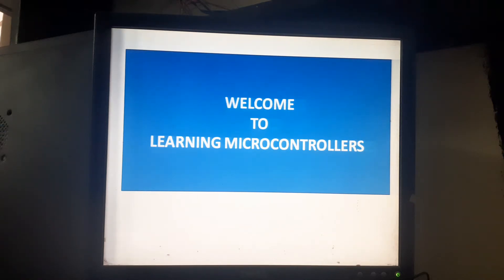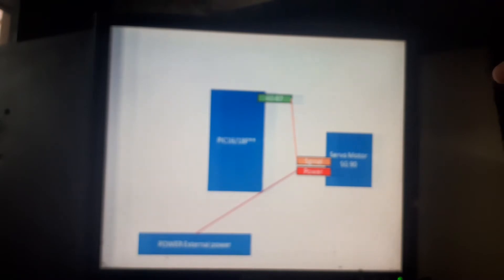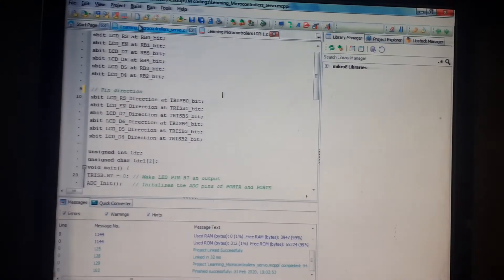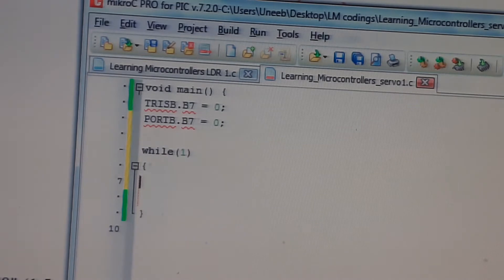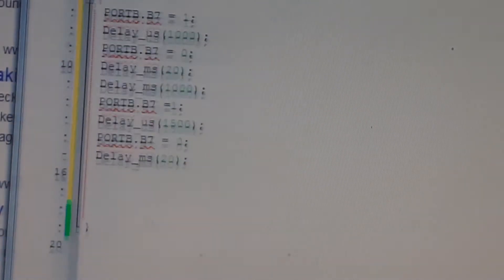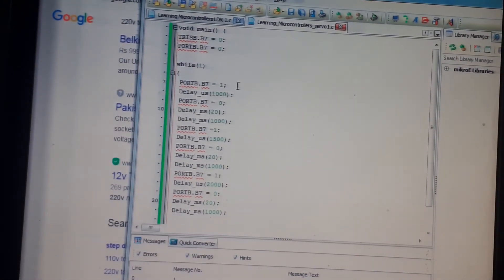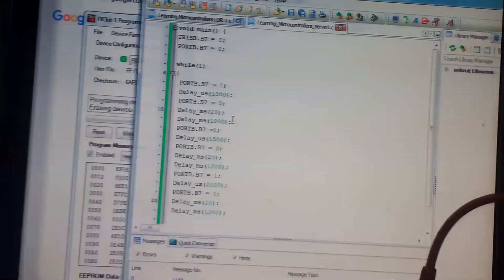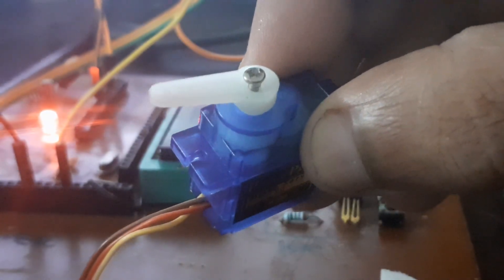PIC16F877A/PIC16F887/18F***** Series Interface with Servo Motor using MikroC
Hello Guys,

Courses Links:

 This video will show you how you can interface a servo SG 90 with PIC16/18/24/32F series microcontrollers you can use any PIC capable of using MikroC coding.

Here is the code:
void main() {
TRISB.B7 = 0;
PORTB.B7 = 0;

while(1)
 PORTB.B7 = 1;
 Delay_us(1000);
 PORTB.B7 = 0;
 Delay_ms(20);
 Delay_ms(1000);
 PORTB.B7 =1;
 Delay_us(1500);
 PORTB.B7 = 0;
 Delay_ms(20);
 Delay_ms(1000);
 PORTB.B7 = 1;
 Delay_us(2000);
 PORTB.B7 = 0;
 Delay_ms(20);
 Delay_ms(1000);